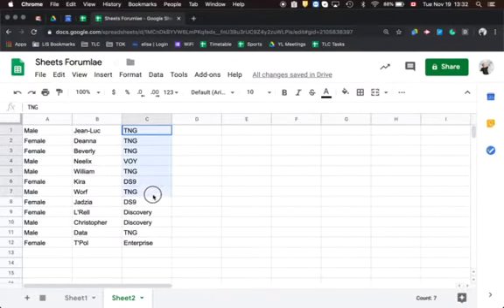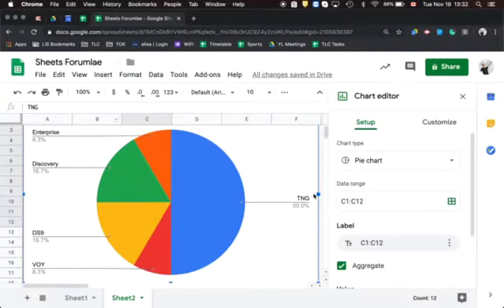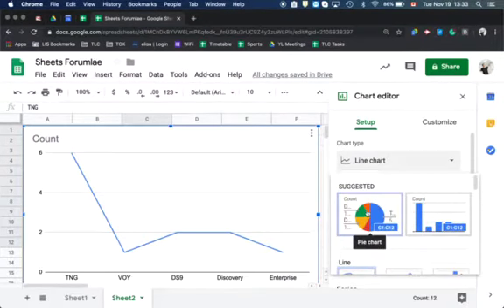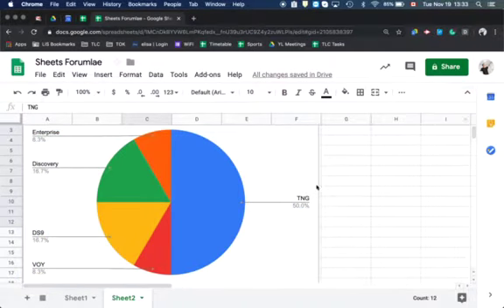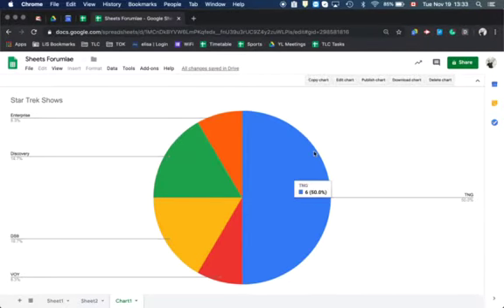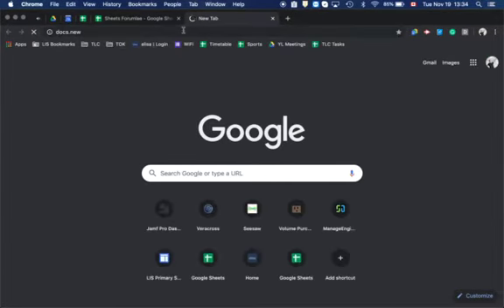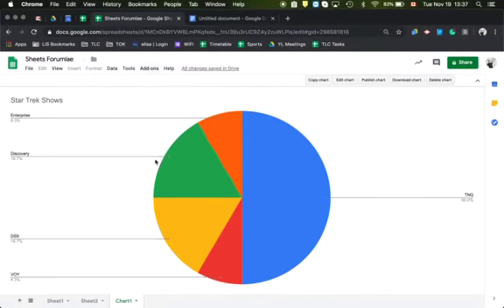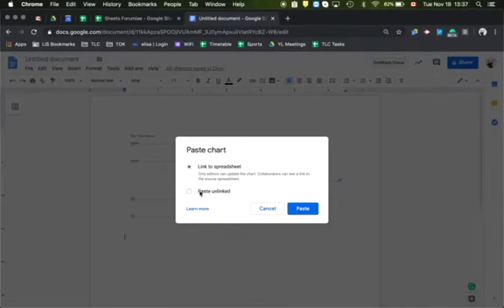7 Sheets Charts